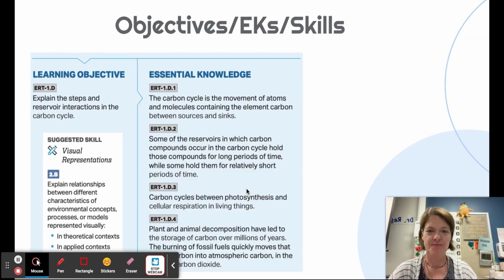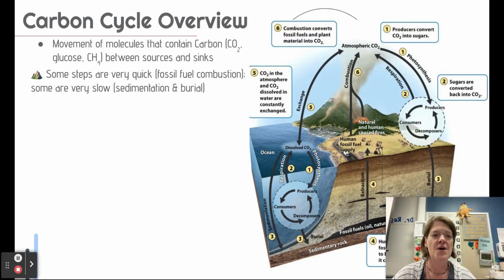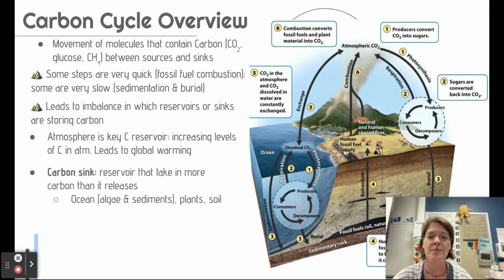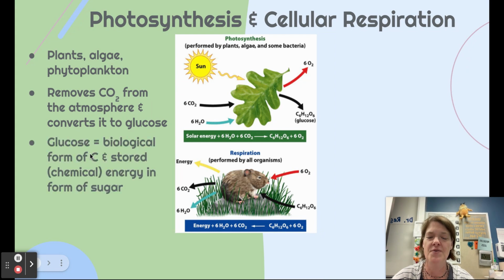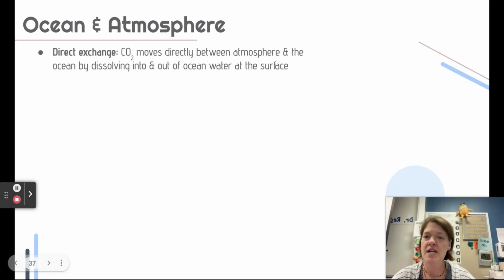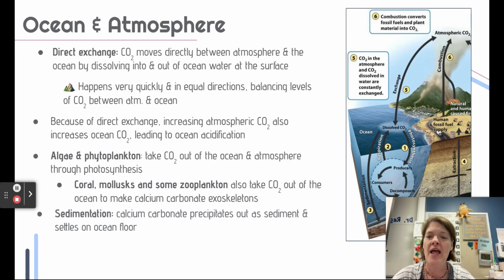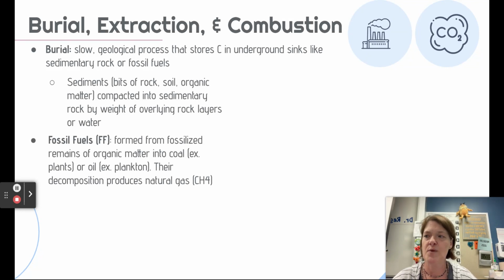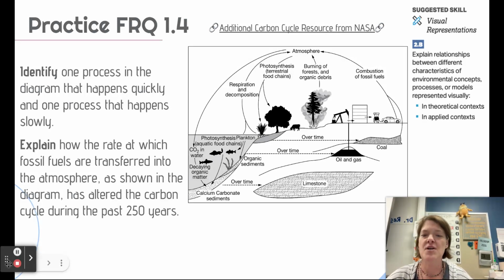1 4 Carbon Cycle Regelski APES